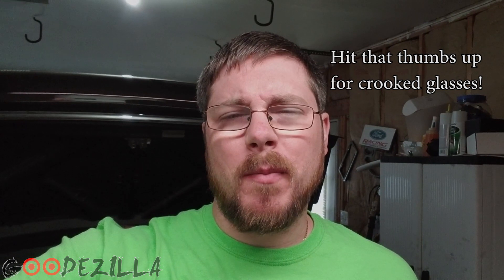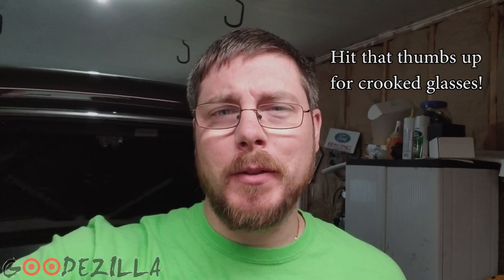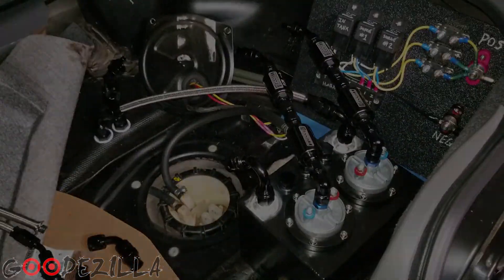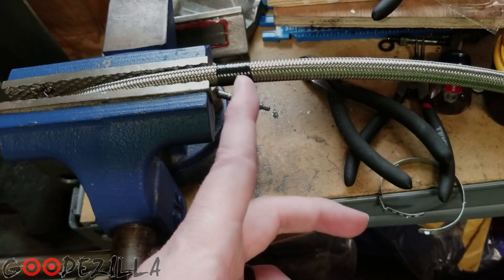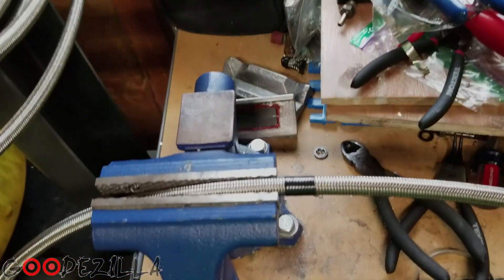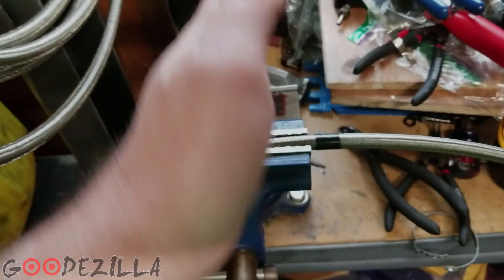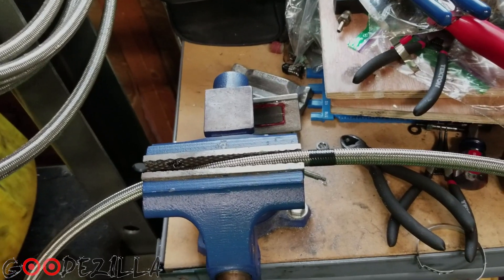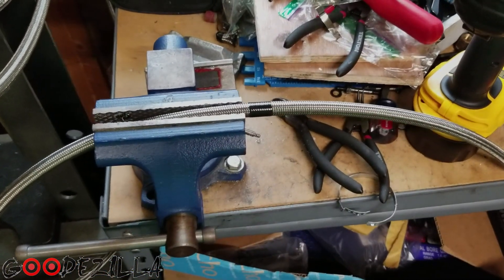Making and Testing PTFE Fuel Lines for E85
Hey guys, been a while since I made a video. Here is a video on how to make fuel lines with ptfe / teflon steel braided hoses.

Russell 6AN inline Fuel Filter
Russell 8AN inline Fuel Filter
Russell 6AN inline Check Valve
AN Adjustable Wrench
Bosch 044 Fuel Pump